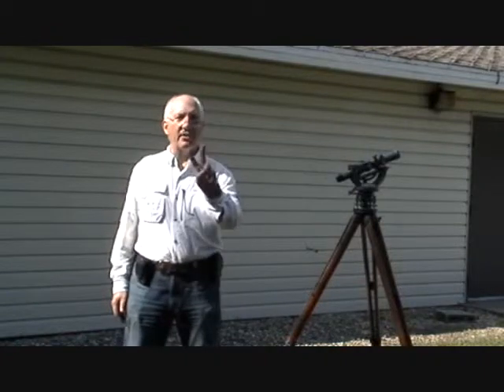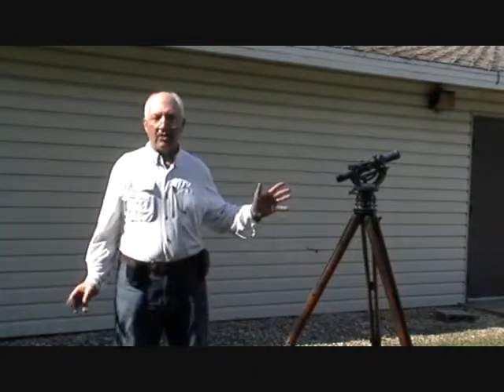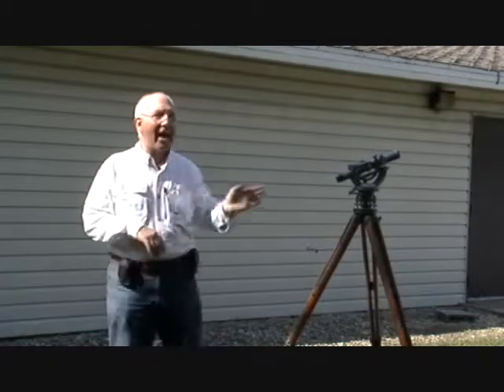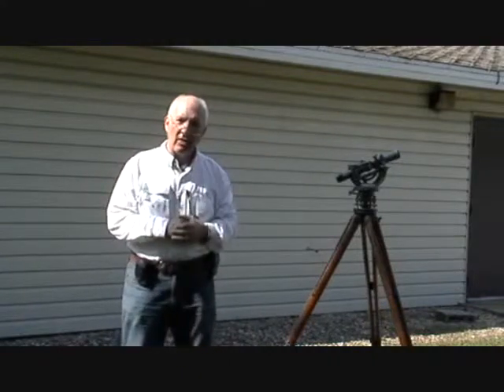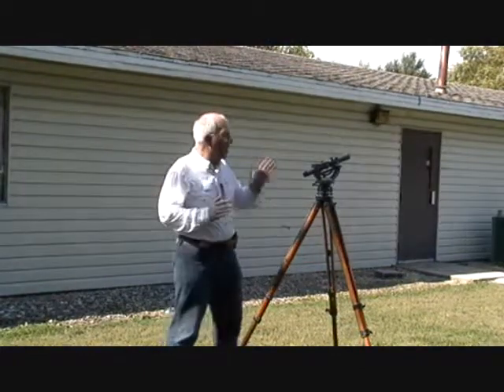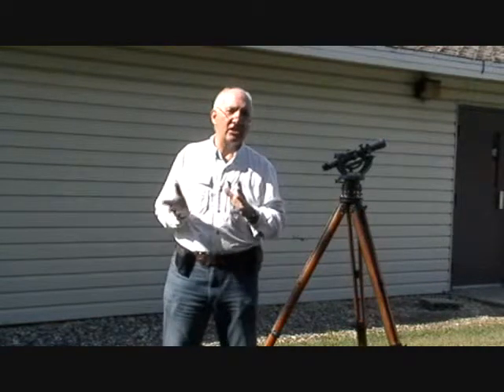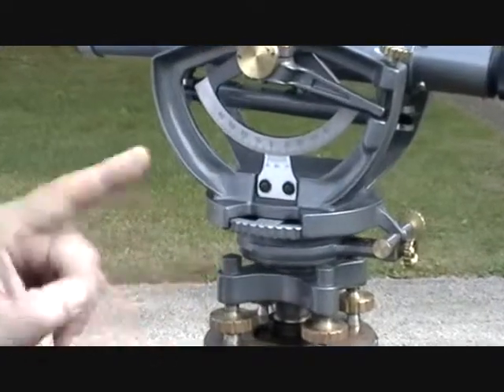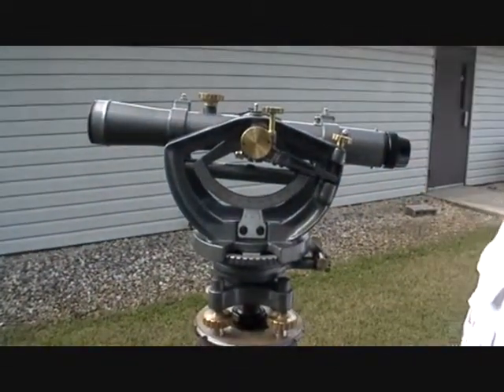Mag Declination 03